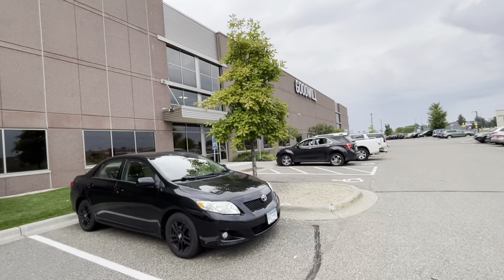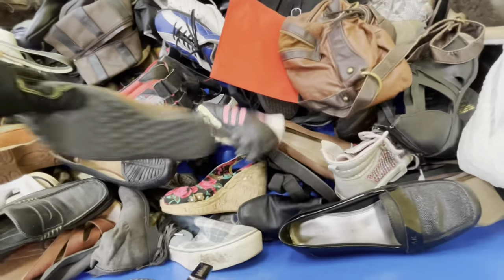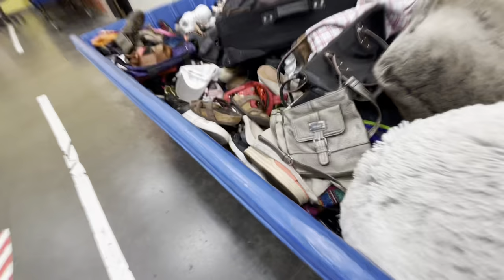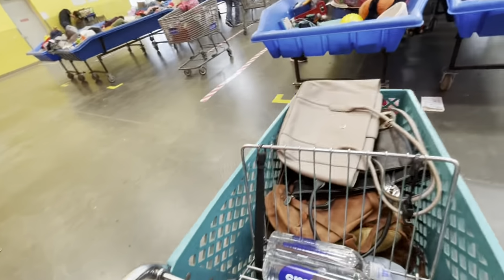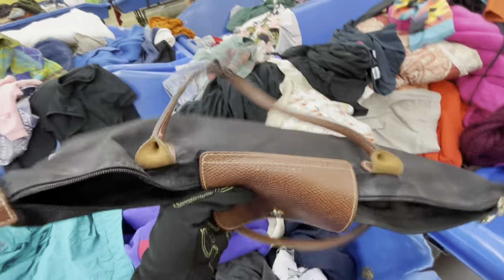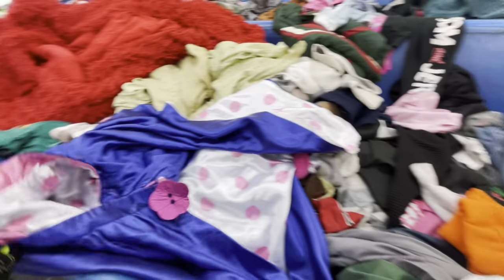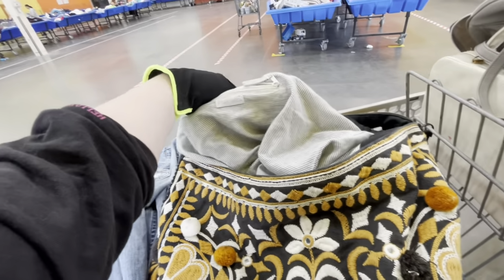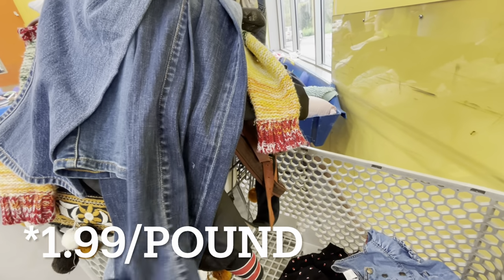Let’s GO To New Goodwill Bins! Tons of Overflowing Bins! Come Thrift With Me For Resale! ++ HAUL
I have made it to the Minnesota Bins! 1 of 3 locations! And while there were less bins to dig through, they were definitely packed full!

0:00 Bins Digging
46:05-57:58 Bins HAUL

See my links below to check out my EBay, Poshmark, and Mercari.